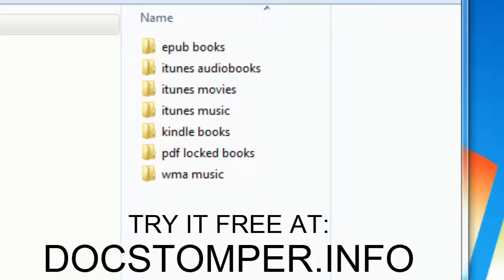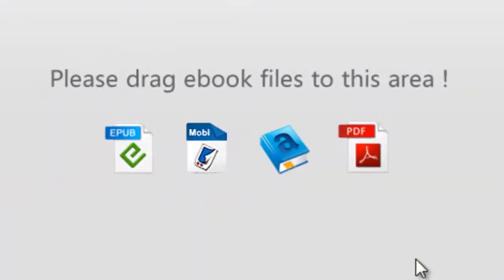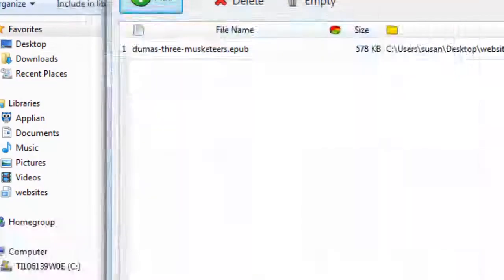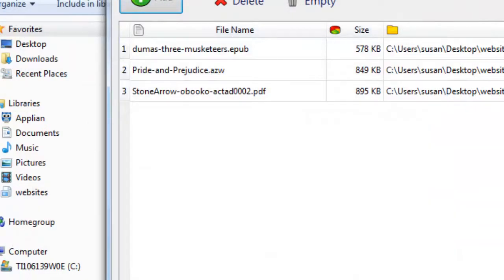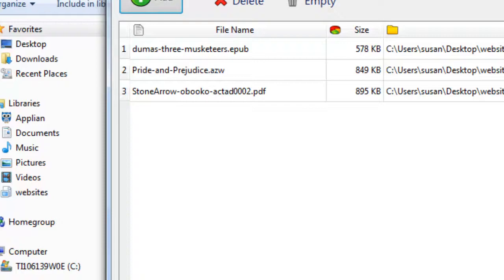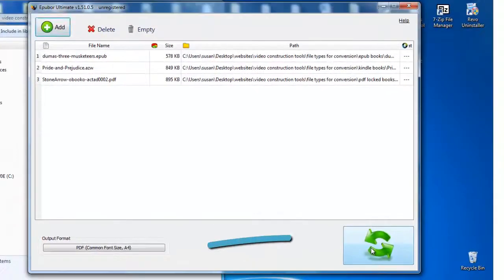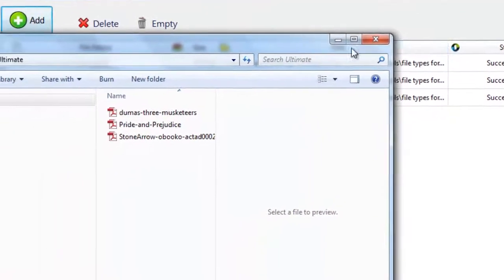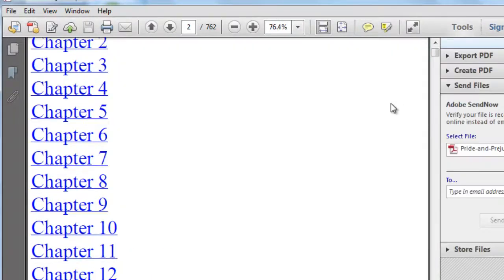Convert Amazon Kindle, ePub, .Mobi and/or Locked PDF to ANYTHING!!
Guys, if you tried this before and had trouble please try with this version. I had no problems with the old version but I know some others did - I think the new version is superior because it allows for multiple file types to be imported and exported simultaneously. I think it has a couple new PDF export options as well.

Try it out at docstomper.info

Converting AZW (Kindle) files to PDF has never been easier! In this tutorial we will demonstrate how to convert your Kindle files to an open-source file format so that you can enjoy them on any device. This software will work on virtually all file and eBook formats, and will export to virtually any device including eReaders and PC's.

1) Click the "add" button to add your Kindle files to the interface
2) Select an "output format" in the lower left corner of the programs window
3) Click the green button in the lower right corner
4) Enjoy!

That's it! You've just converter your locked (DRM) protected AZW and Kindle files to the file format of your choice. Now you can have the freedom to enjoy the products that you own on your own terms. The export options will allow you to convert your AZW files to anything you want